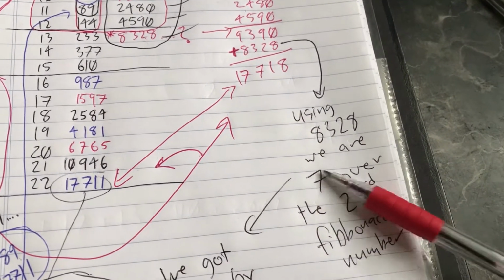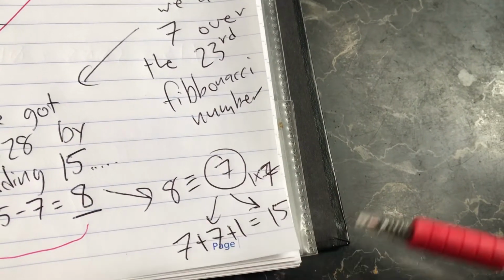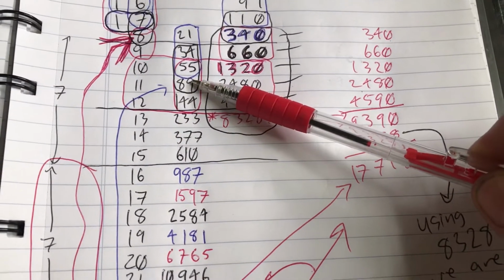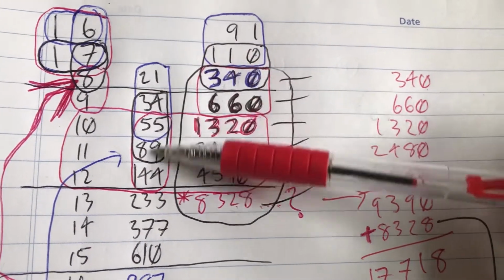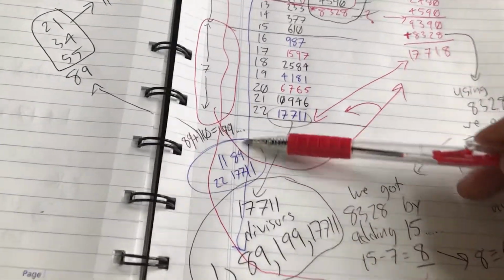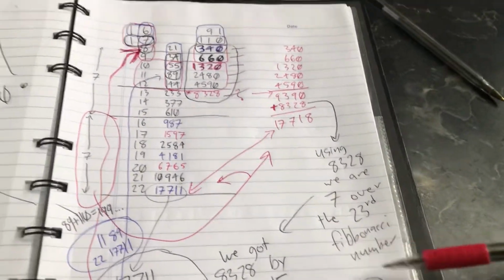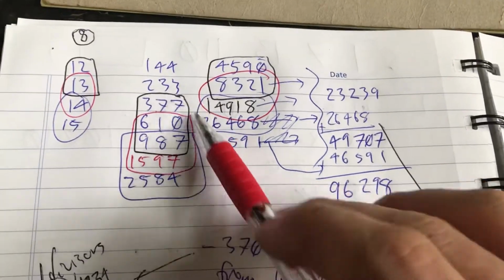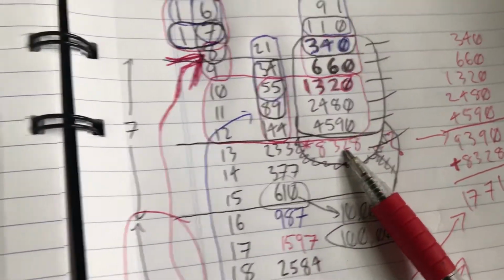simply more math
pretty neat 10000 and 100000 stuf no?

i need to open up excel when i get home. was diddling before work and came 1 off from 1000000 before work

maybe ill livestream it

pretty neat how the youtube studio icon changed to a fucking hexagon overnight.

wow
listen to it again